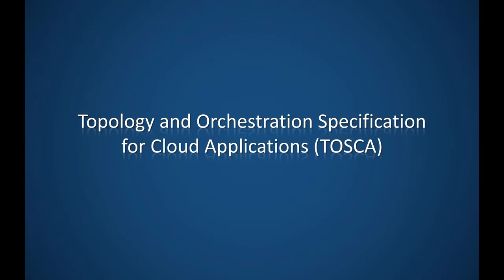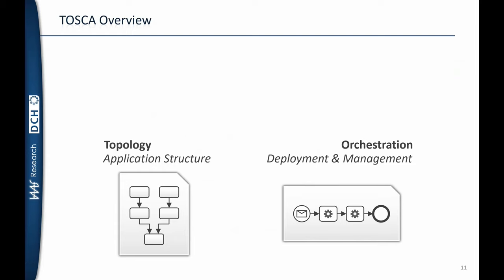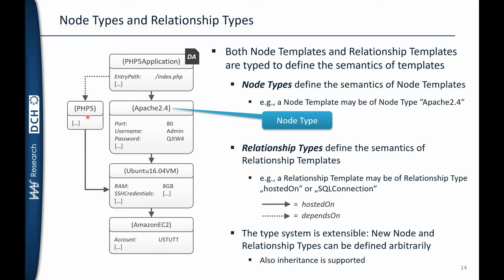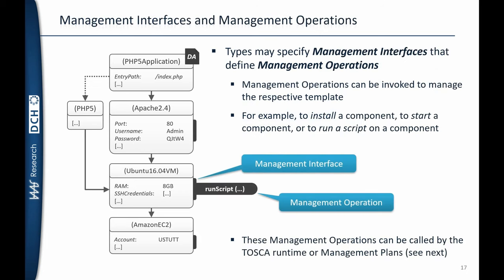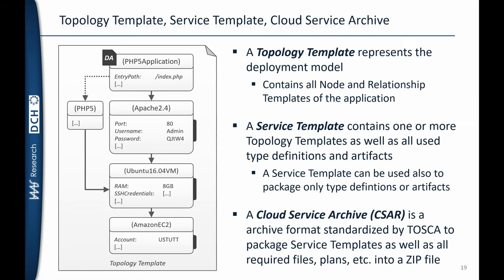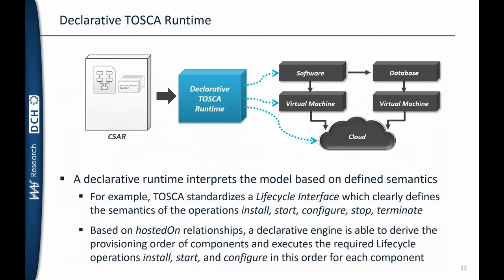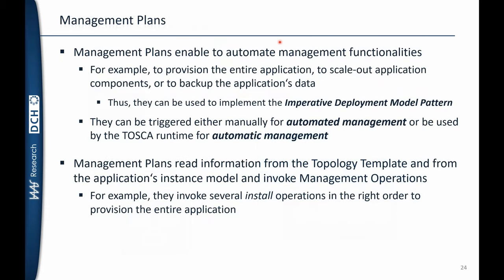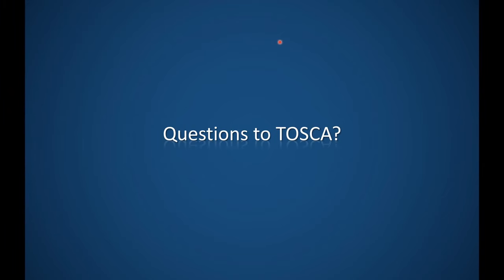TOSCA in a Nutshell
Short introduction video to TOSCA and its concepts. This video is part of a larger series, made for the DH2020 digital conference.

Relevant Publications:
[1] Uwe Breitenbücher et al. 2016. The OpenTOSCA Ecosystem - Concepts & Tools. In European Space project on Smart Systems, Big Data, Future Internet – Towards Serving the Grand Societal Challenges - Volume 1: EPS Rome 2016,. SciTePress, 112–130.
[2] OASIS. 2013. Topology and Orchestration Specification for Cloud Applications (TOSCA) Version 1.0. Organization for the Advancement of Structured Information Standards (OASIS).
[3] OASIS. 2020. TOSCA Simple Profile in YAML Version 1.3. Organization for the Advancement of Structured Information Standards (OASIS).